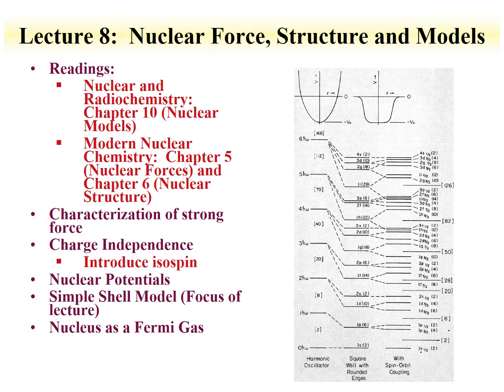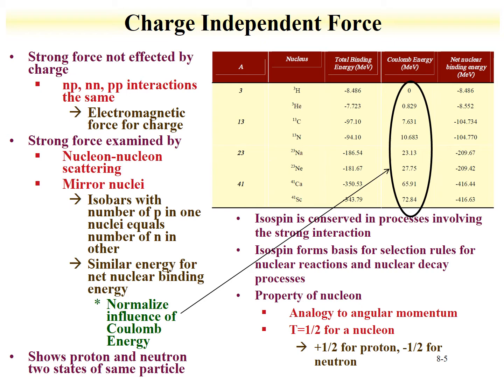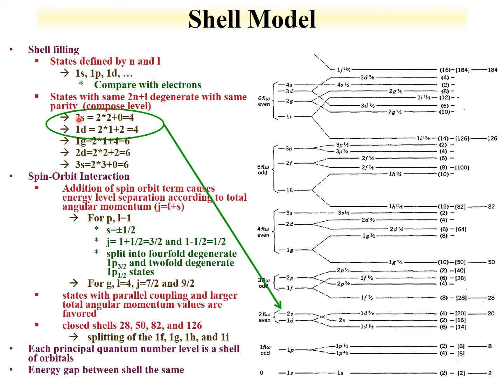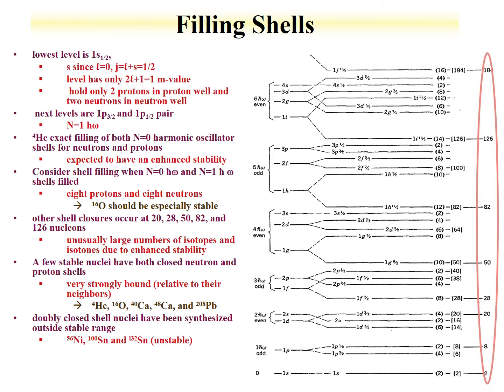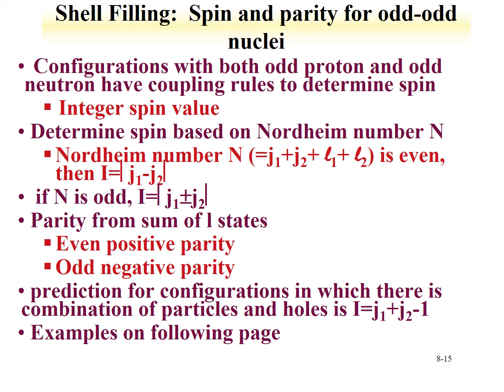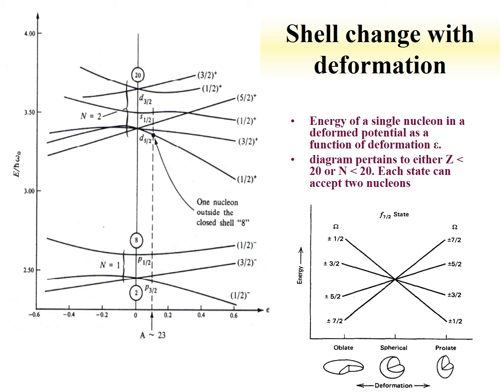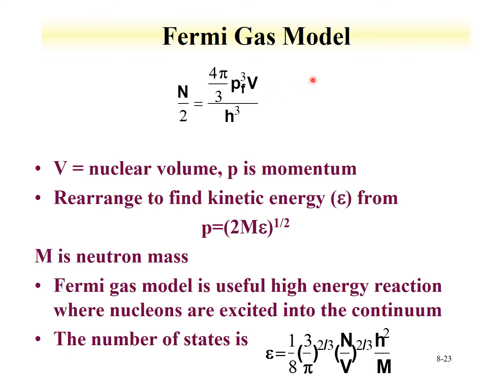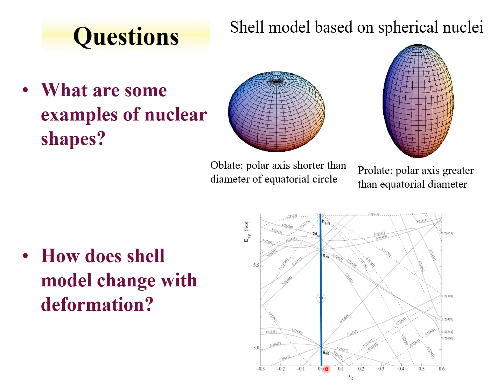Lecture 8 Nuclear Force, Nuclear Structure and Nuclear Models. UNLV Radiochemistry CHEM 312